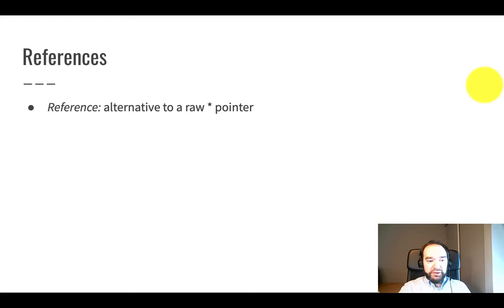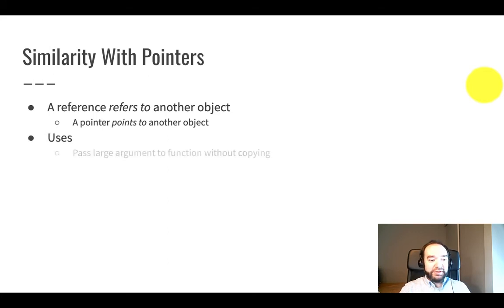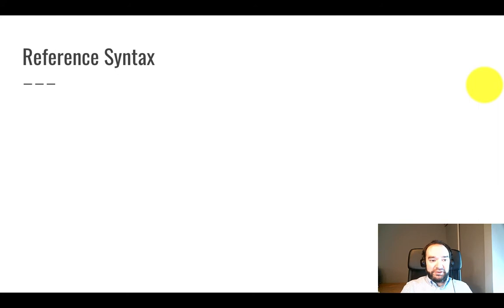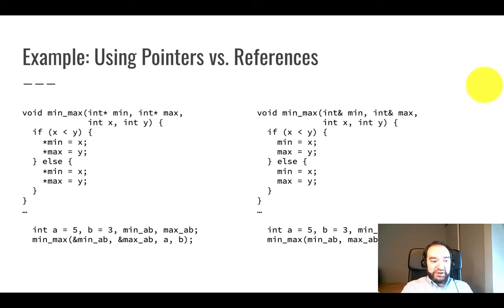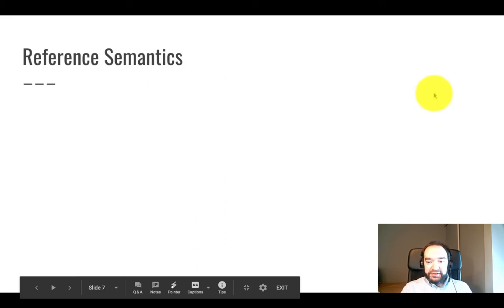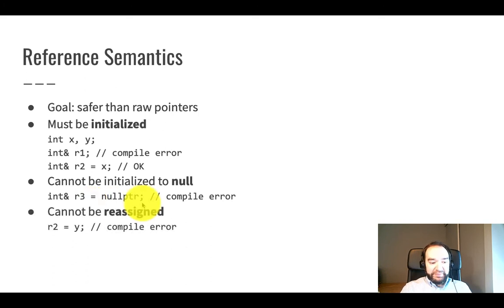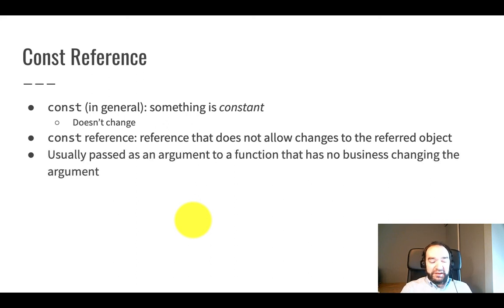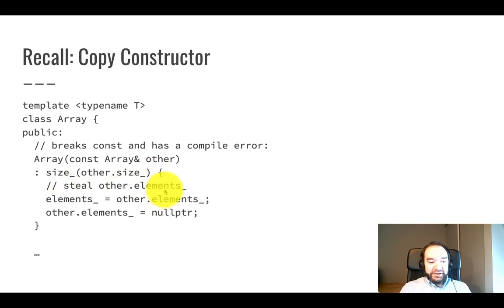C++ Review: References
A brief review of references in the C++ programming language.